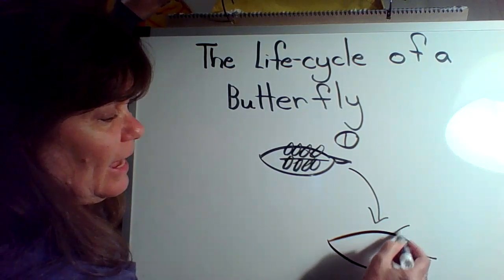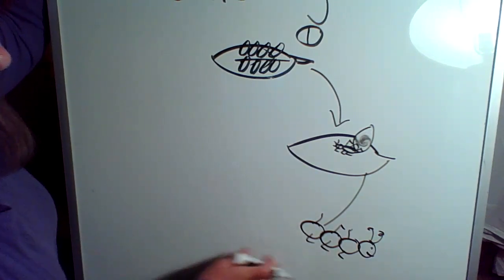Life-cycle of a Butterfly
Children will draw the life-cycle of a butterfly.